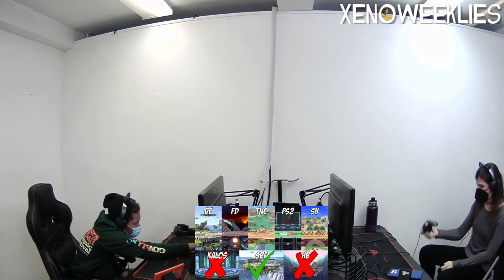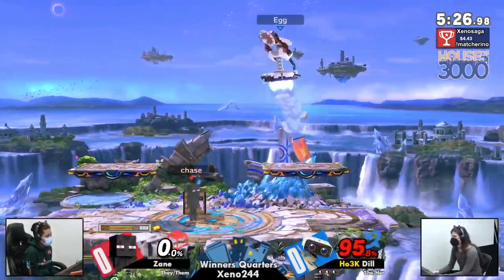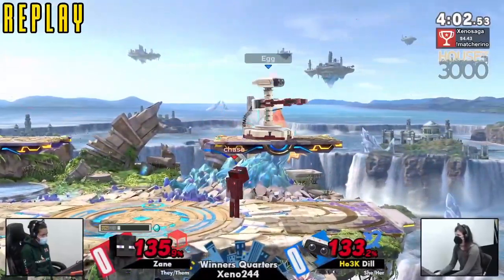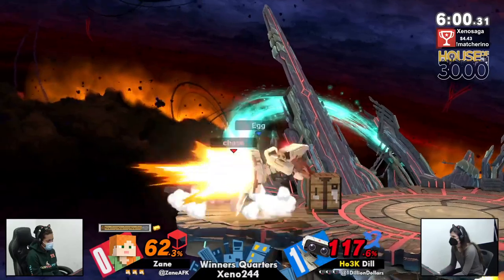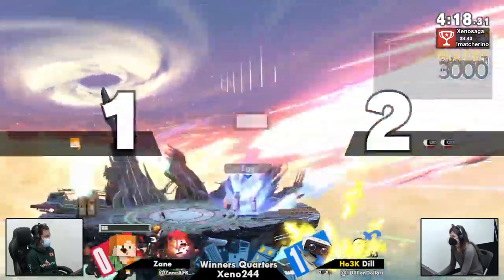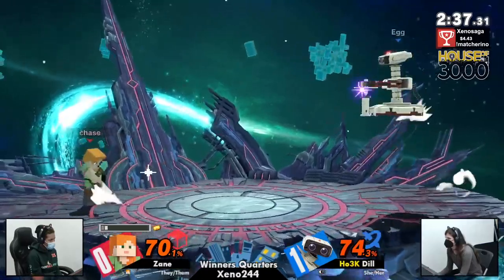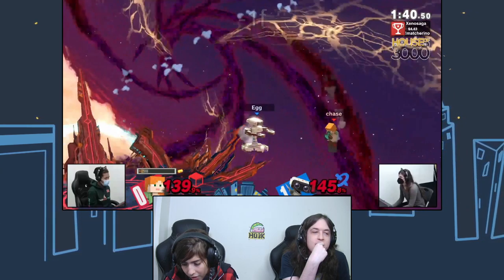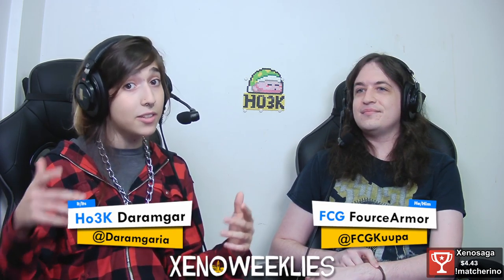[Smash Ultimate] Zane vs Ho3K | Dill - Xeno244 (W.Quarters)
Zane(Enderman) vs Ho3K | Dill(ROB Default)

Commentators:
 - Ho3K | Daramgar (@Daramgaria)

Venue Fee: $8
Singles:   $7
Doubles:   $5

Venue Address -
21 Ludlow